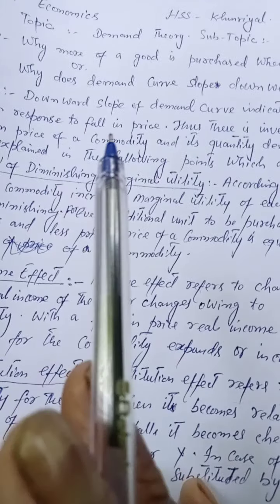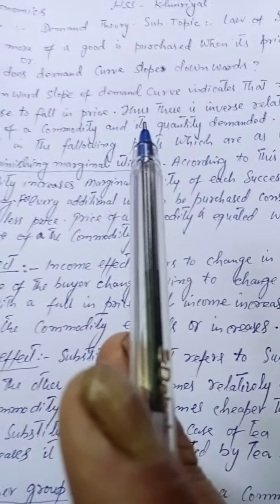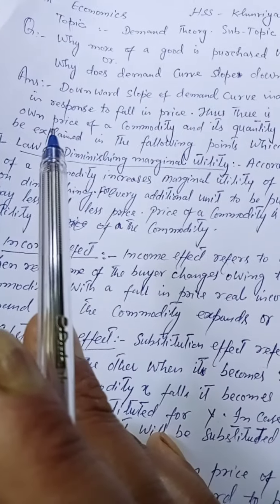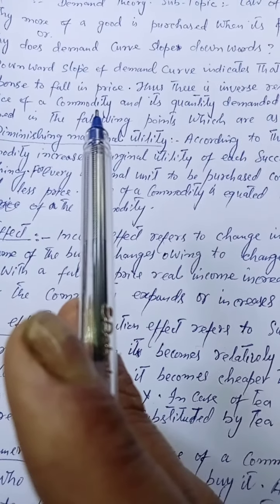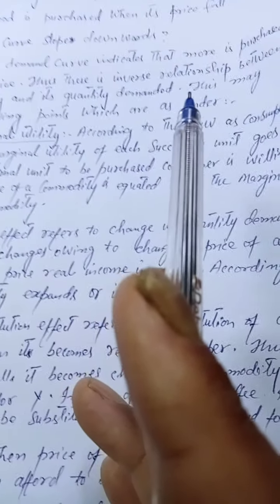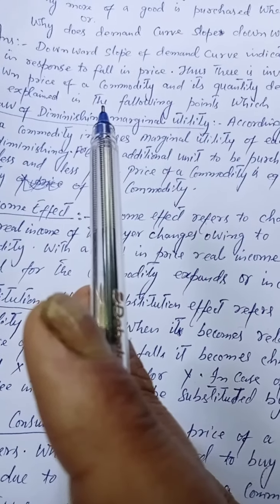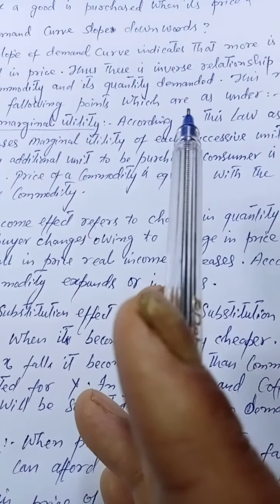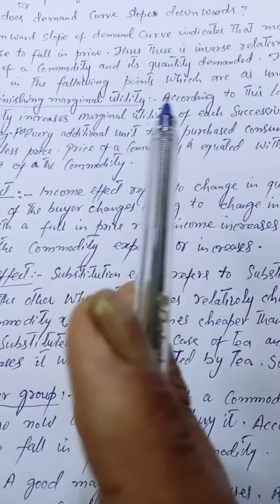Law of demand 1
12th. Economics. HSS khumriyal.